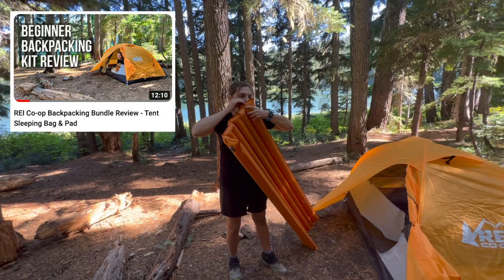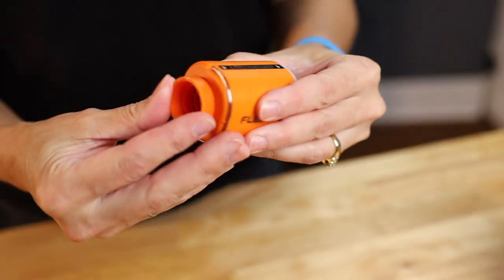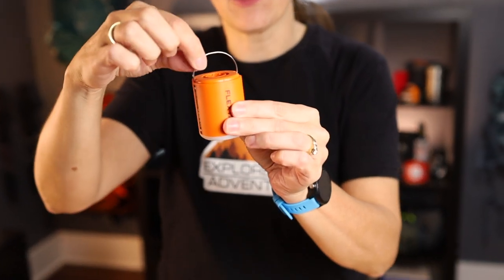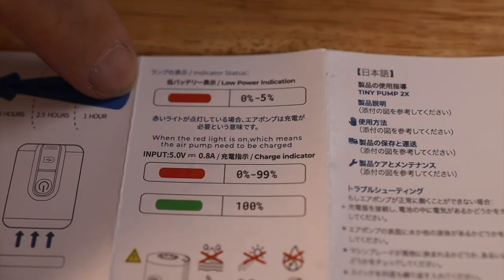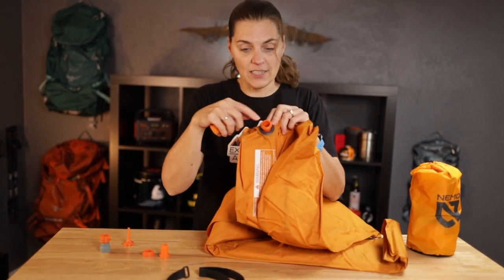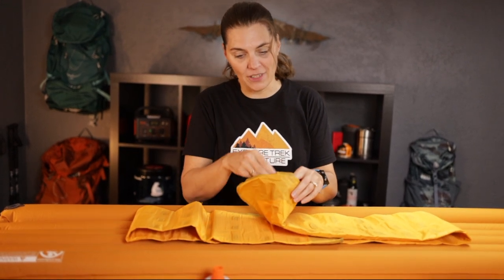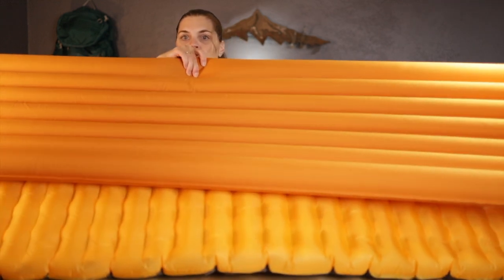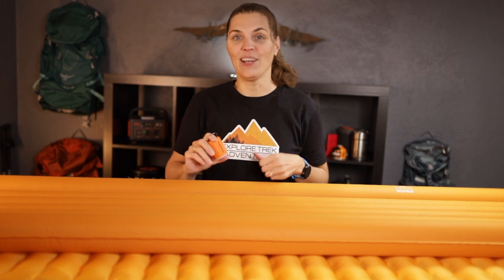FLEXTAIL Tiny Pump 2x Review - Inflate Camping Air Mattresses & Pads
Flextail Tiny Pump 2X (Amazon)
Nemo Tensor Sleeping Pad (REI)
REI Co-op Trailmade Backpack Bundle (REI)

Welcome to our review of the FlexTail Tiny Pump 2x! In this video, we'll be taking a closer look at this compact air pump specifically designed for inflating camping air mattresses and pads. We've had the opportunity to test out the FlexTail Tiny Pump 2x on a variety of different air mattresses and pads, including the Nemo Tensor and REI Stratus, and have been really impressed with its performance on each of them. It's incredibly easy to use, with a simple one-button operation and a compact design that fits comfortably in the palm of your hand. Overall, we recommend the FlexTail Tiny Pump 2x for anyone in need of a reliable and efficient way to inflate their camping air mattresses and pads.

⛺️ EXPLORE TREK ADVENTURE AMAZON STORE ⛺️

0:18 Nozzles
0:31 How it Works
1:02 Deflate
1:20 LED Light
2:12 Magnet
2:25 Battery
3:33 Testing the Pump
6:01 Pump Test Results